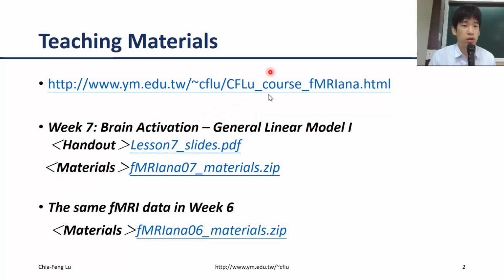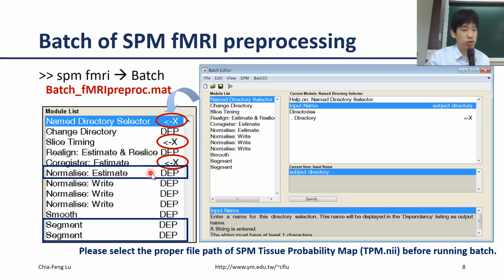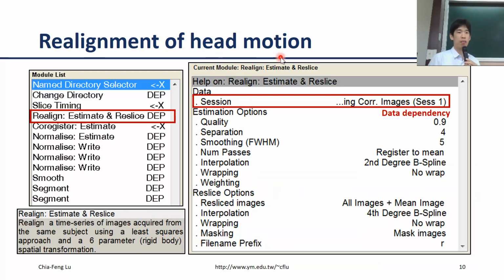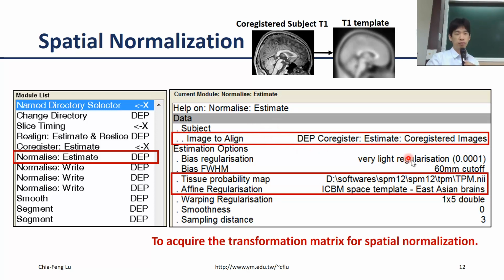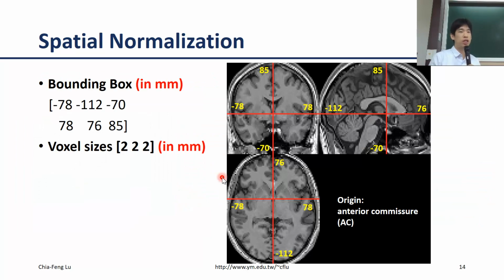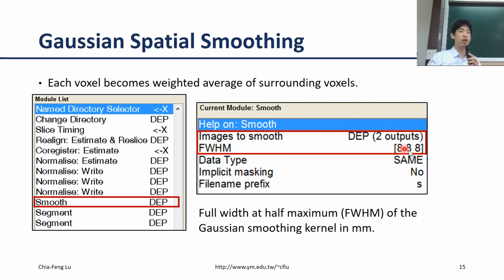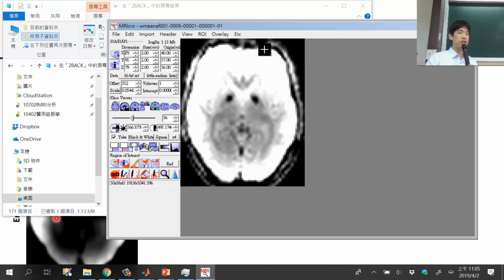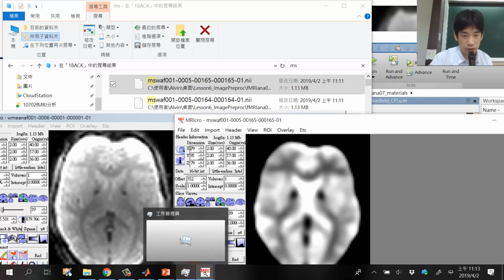[2019.04.02 Lesson7-session1]Setup of SPM Preprocessing Batch